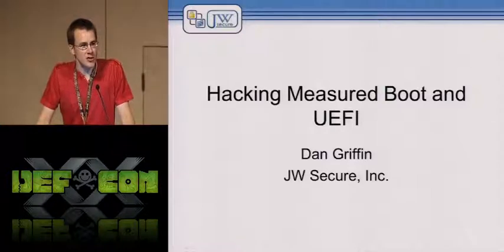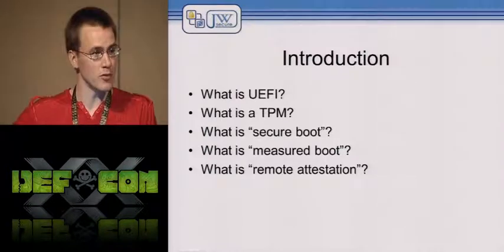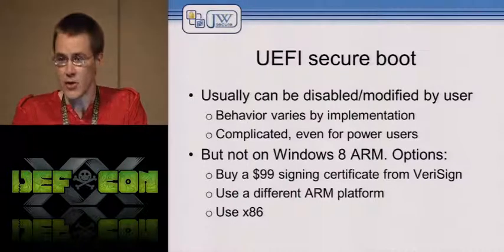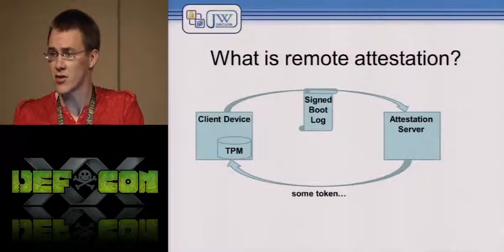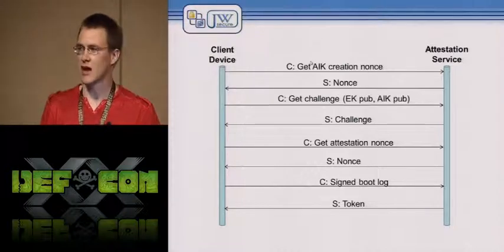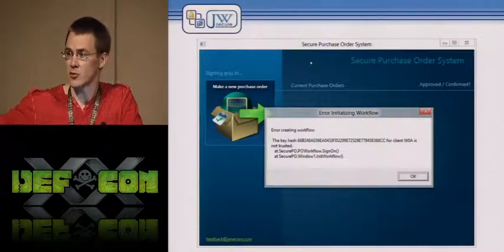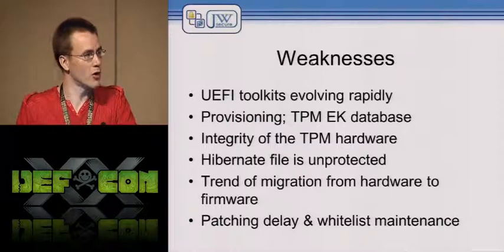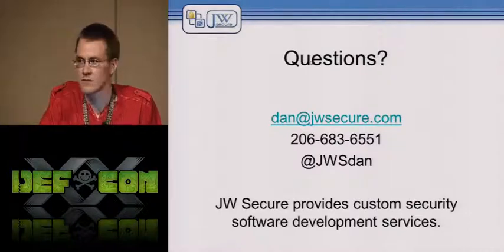DEF CON 20 - Dan Griffin - Hacking Measured Boot and UEFI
Hacking Measured Boot and UEFI
Dan Griffin President, JW Secure, Inc.

There's been a lot buzz about UEFI Secure Booting, and the ability of hardware and software manufacturers to lock out third-party loaders (and rootkits). Even the NSA has been advocating the adoption of measured boot and hardware-based integrity checks. But what does this trend mean to the open source and hacker communities? In this talk I'll demonstrate measured boot in action. I'll also be releasing my new Measured Boot Tool which allows you to view Trusted Platform Module (TPM) boot data and identify risks such as unsigned early-boot drivers. And, I'll demonstrate how measured boot is used for remote device authentication.

Finally, I'll discuss weaknesses in the system (hint: bootstrapping trust is still hard), what this technology means to the consumerization trend in IT, and what software and services gaps exist in this space for aspiring entrepreneurs.

Dan Griffin is the founder of JW Secure, a Seattle-based security software company. He has published several articles on security software development, as well as on IT security, and is a frequent conference speaker. Dan holds a Masters degree in Computer Science from the University of Washington and a Bachelors degree in Computer Science from Indiana University. Dan previously gained notoriety for demonstrating how to use a hacked smart card to compromise Windows Vista.